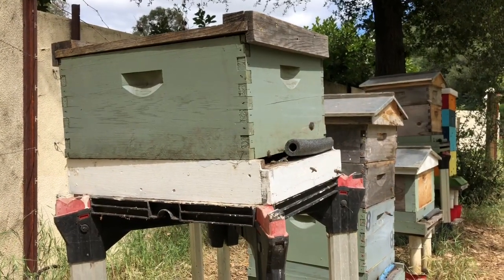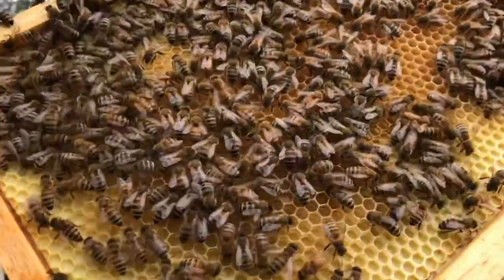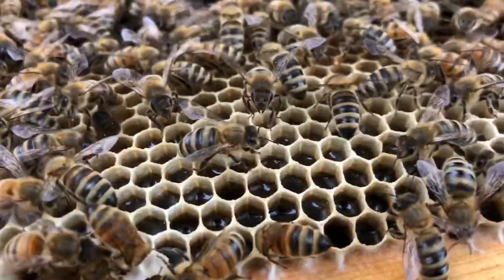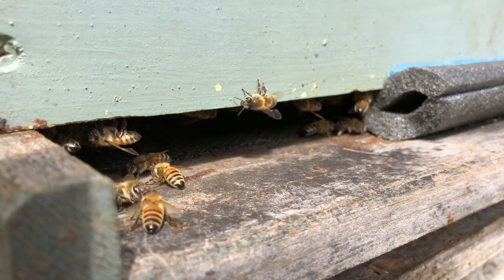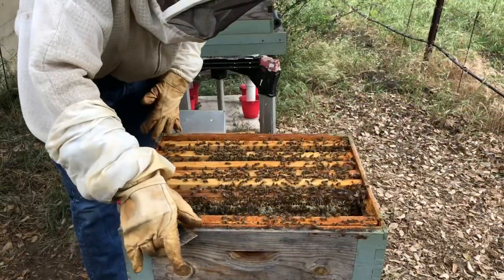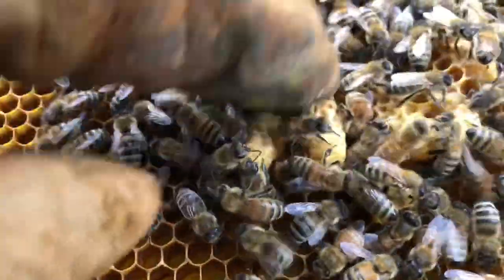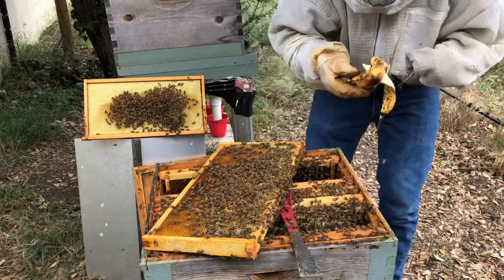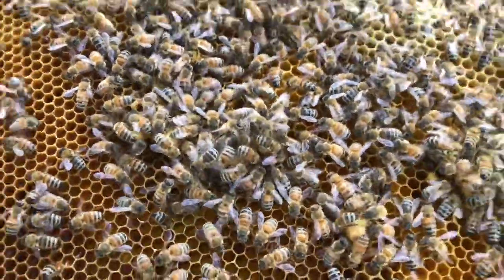Bee-ing with Tim episode 5: A queen overthrown and the new swarm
A check-in on the swarm caught last week, the queen-less hive, and what bees will do with a banana (isoamyl acetate: bee attack pheromone and also banana flavor)!